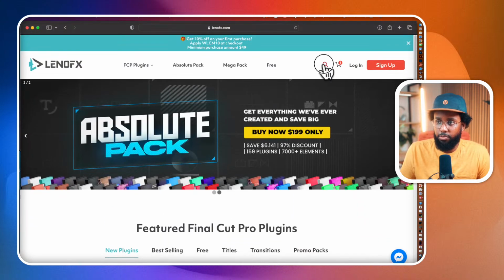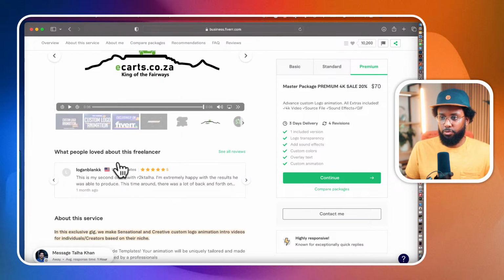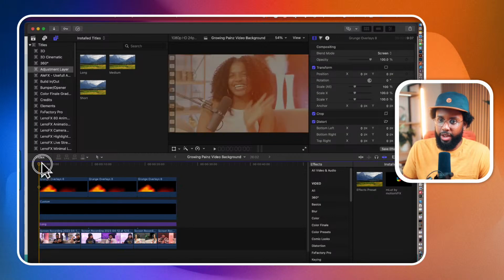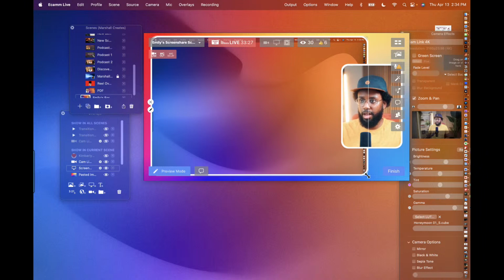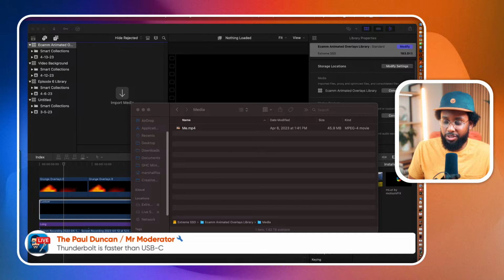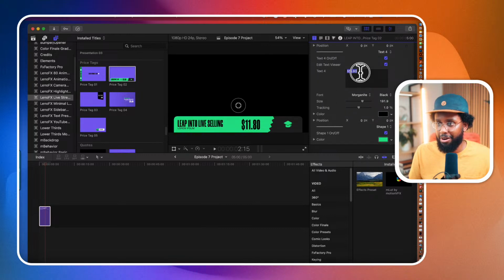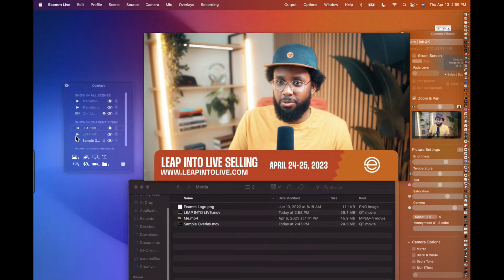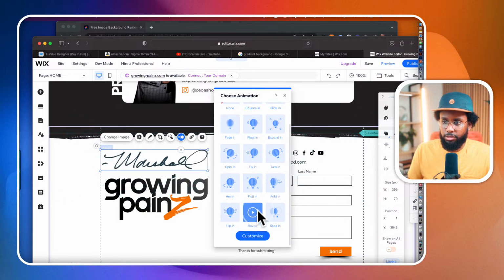Marshall Creates Animated Overlays with Ecamm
Animated Overlays with Ecamm
Marshall Fox is a graphic designer, creator, coach, and video pro. In this series from Ecamm, we'll show you how you can put your best foot forward in this digital world. Look professional, feel confident, and win the day. Welcome to Marshall Creates. In this episode of Marshall Creates with Ecamm, Marshall's showing you how to use plugins to create amazing animated overlays for your livestreams and recordings. If you're looking to level up your livestreams to make them much more engaging, tune in to this week's episode!

Chapters 📖
00:00 - countdown
02:50 - Check in with the Fam
14:22 - Examples of animated overlays
16:22 -  Using Fivver
19:11 - More examples
21:59 - Using plug-ins from LenoFX
36:19 - Creating an animated overlay in FCP
45:56 - Creating an animated lower third using a plugin from LenoFX
58:41 - Recap/Q&A

LINKS